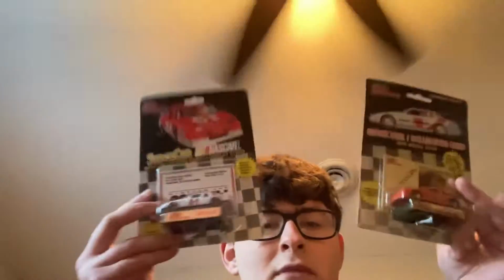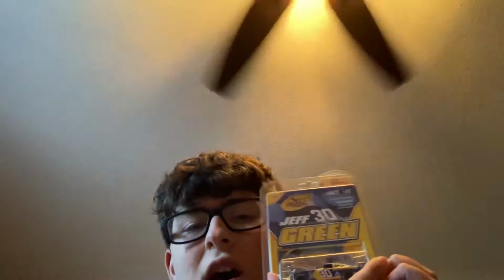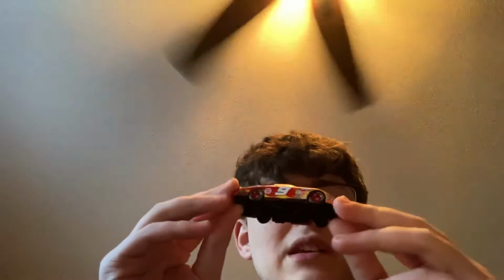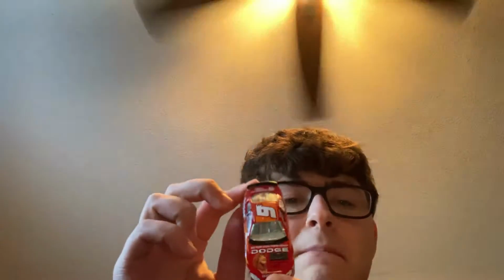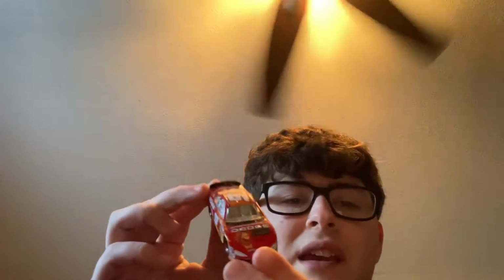NASCAR Diecast mailday adds that I forgot to upload 😂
I totally forgot to upload my mailday adds from a few weeks ago. My apologies 😂. Also the Brian Vickers is a 2005 not 2004 so don’t slam me in the comments for making that mistake.